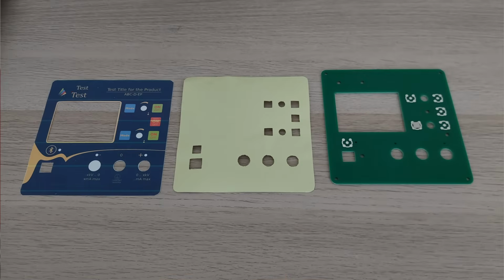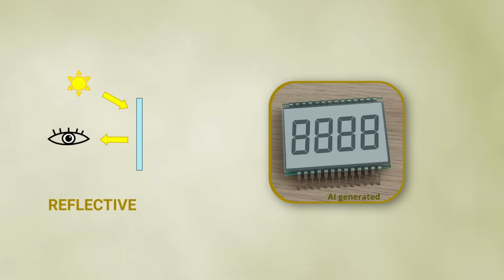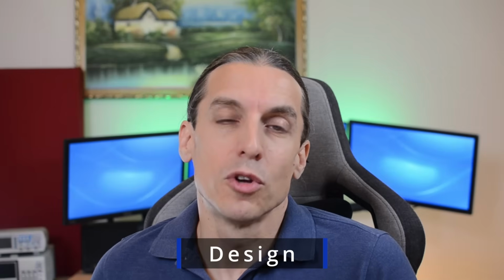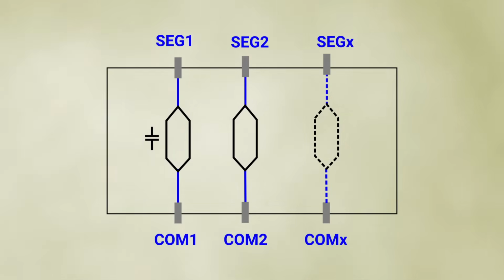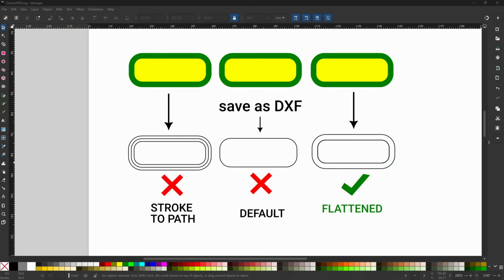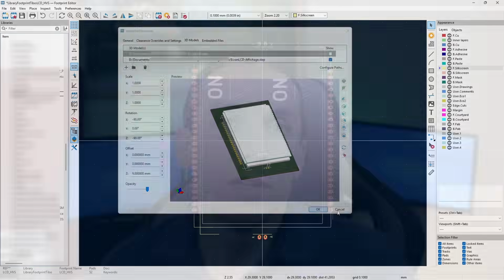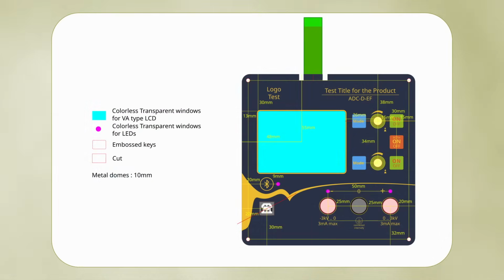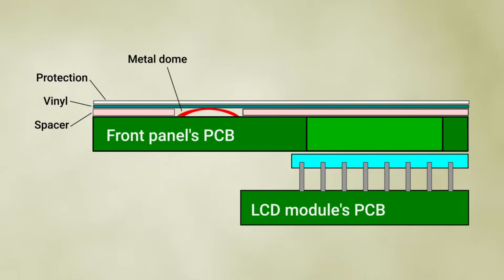How to Design Your Own Custom LCD and DIY Switch Membrane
Did you know a custom LCD could be the perfect fit for your next project? In this video, I’ll show you how simple it is to design and manufacture your own LCD module.
We’ll start with the basics of custom LCD technology, then go step by step through the workflow: preparing the graphical design in Inkscape, exporting files for manufacturing, and using KiCad for the electronics and FreeCAD for the mechanical integration.
I’ll also demonstrate a low-cost DIY method to prototype a switch membrane with metal domes — the same kind used in professional front panels. This approach is ideal for makers, hobbyists, and engineers who want a simple and reliable HMI (Human-Machine Interface).
By the end of this video, you’ll know exactly how to turn your idea into a working custom LCD module — from design to prototype.

00:00 Introduction
01:10 LCD technologies
02:28 Design
05:20 Driver electronics
06:35 Switch membrane

From Amazon [links for USA]:
Prime Young Adults
Kindle (books)

Other [USA] (wish I had. soon 😊):
Sony ZV-E10 ii